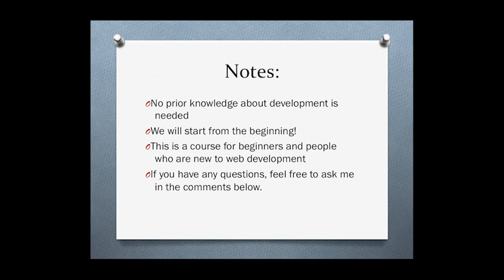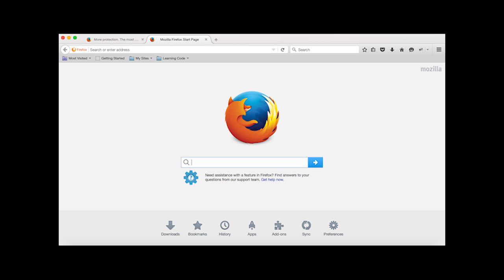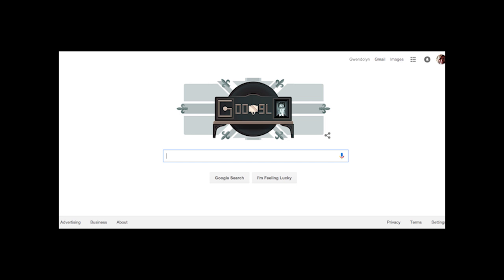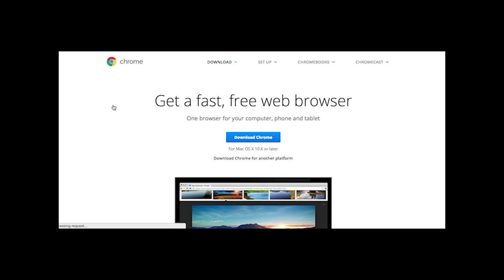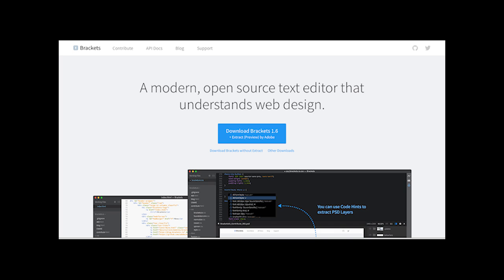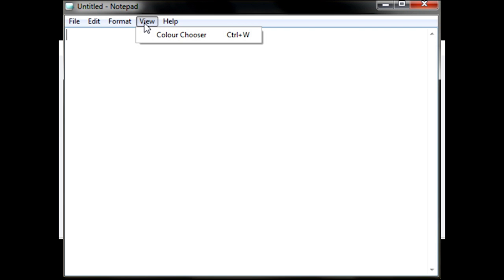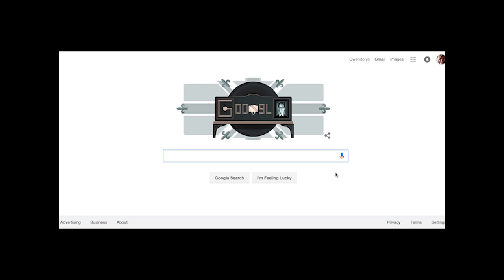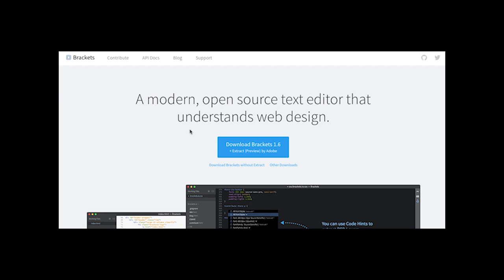Web Development Basics, HTML, CSS, JS - Part 1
This is the first video in a series to teach we development starting with setting up the development environment.